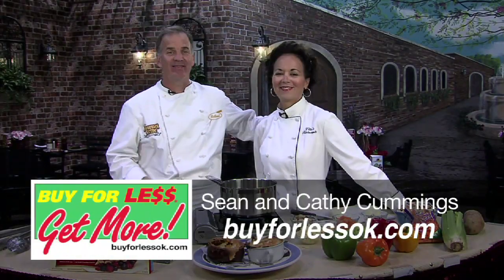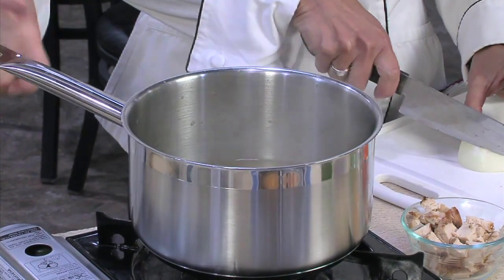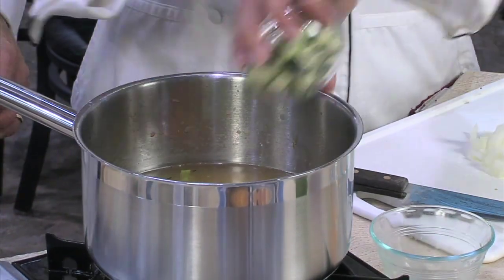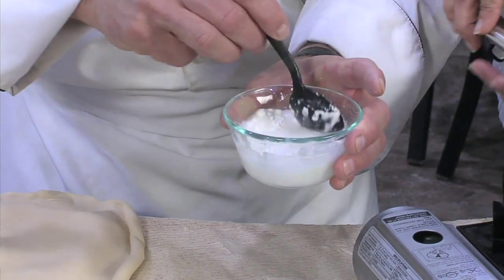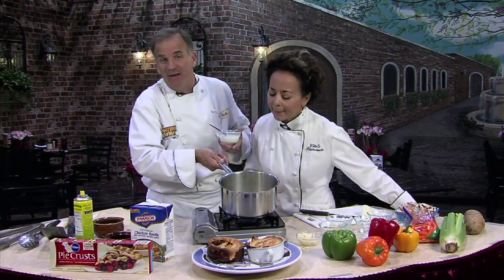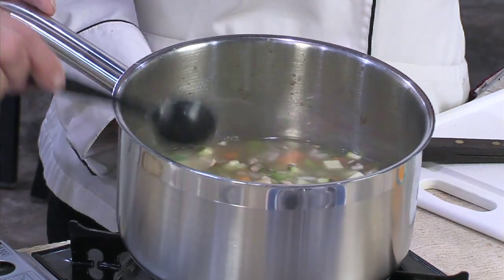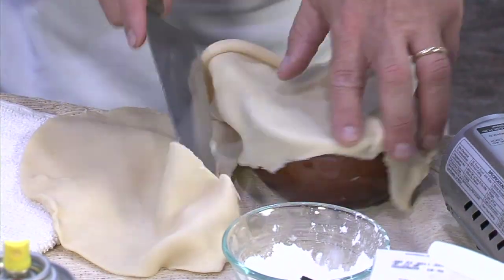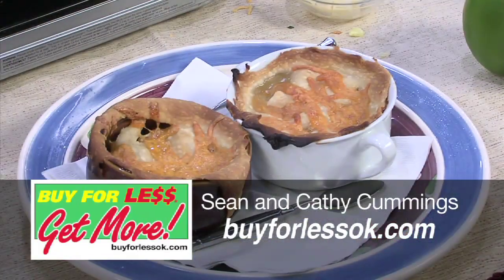Buy For Less - Chicken Pot Pie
In this quick 3 ½-minute video, Sean & Cathy cook Chicken Pot Pies. This is an easy and quick recipe using fresh veggies, chicken, Swanson's Chicken stock and pie crusts. Start with Swanson's chicken stock in a pan. Add some chicken, potatoes, carrots, celery, diced zucchini, a few mushrooms and onions. Let it cook just a little since you'll actually bake it in the oven later. Next we need to thicken up the liquid. Using an Asian food technique called "slurry", mix together LUKE WARM water and corn starch. Make sure your liquid in the pot is boiling and then add in the slurry. Mix well. Next add as much veggies to your oven-safe bowl and top it off with some of your broth. Lastly, place a pie crust over your dish cutting off the excess, add some cheese on top and bake in the oven for 400º. Be careful not to eat it too soon after removing from the oven...or you might scald your tongue! Quick and Easy!